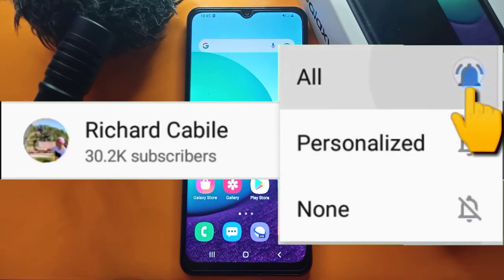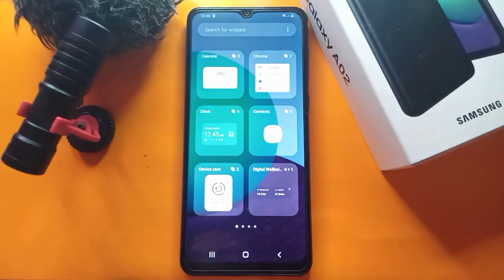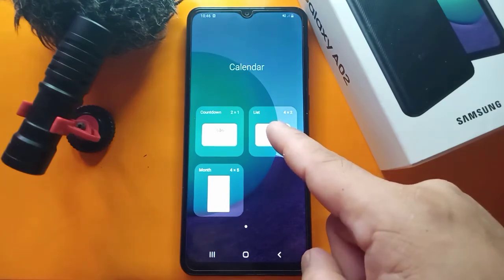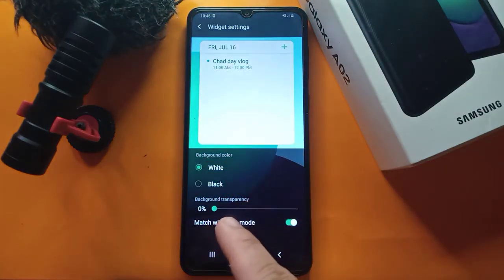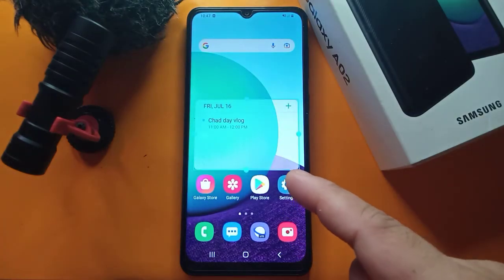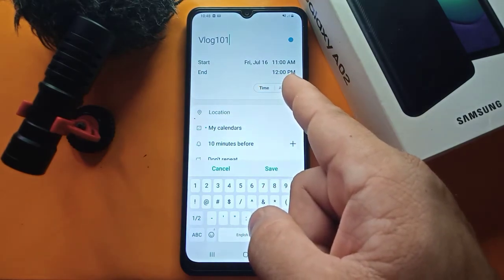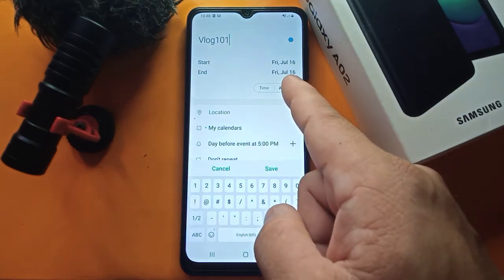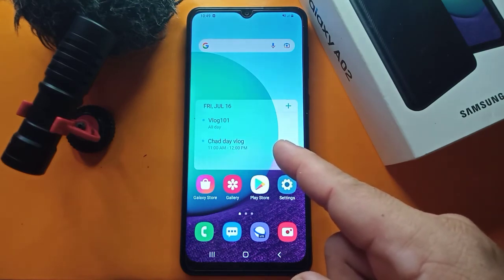How to Add Calendar List Widget on Samsung Galaxy A02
Do you want to add Calendar List Widget on Samsung Galaxy A02.  In this tutorial I will teach you how to Add Calendar List Widget on Samsung Galaxy A02 mobile phone.

Thanks...